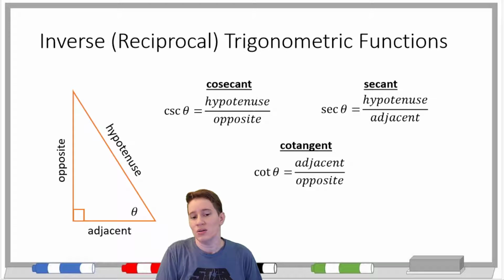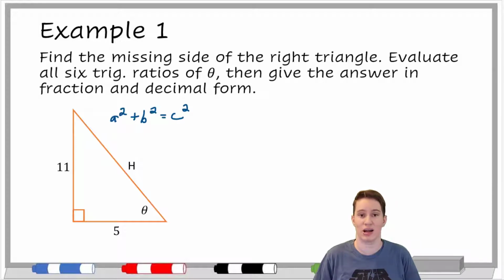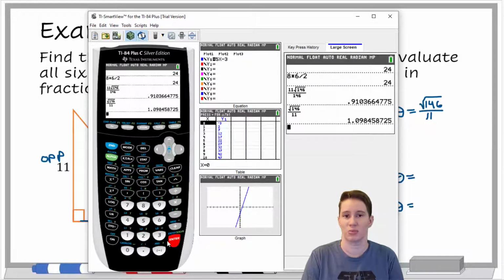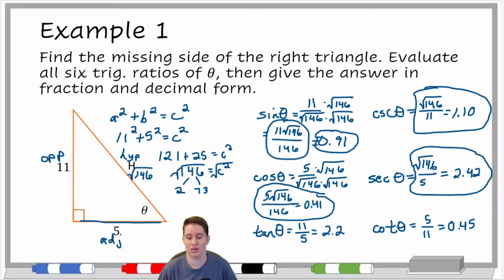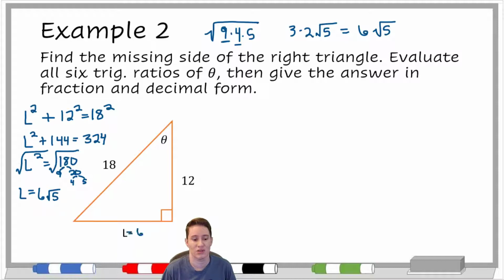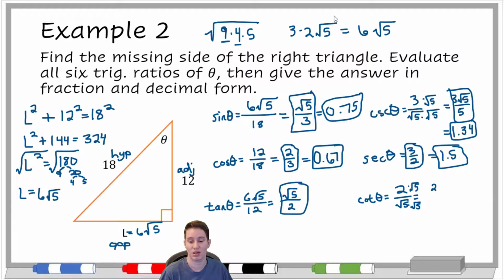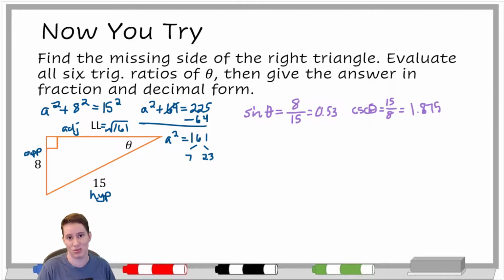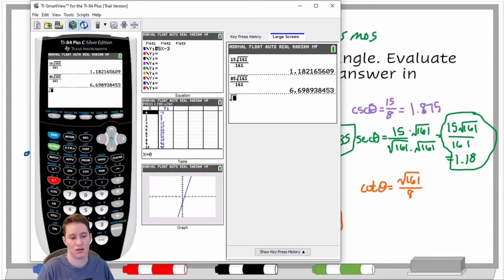KStevMath - Precalculus Math U See Series - Inverse (Reciprocal) Trig Ratios - Lesson 2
In this video, I talk about the three reciprocal trig functions: cosecant, secant, and cotangent.